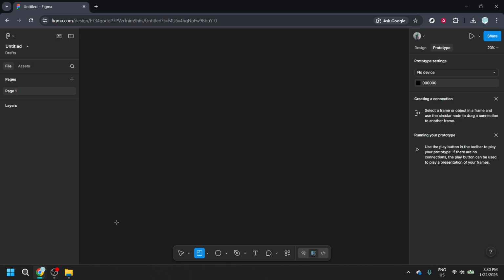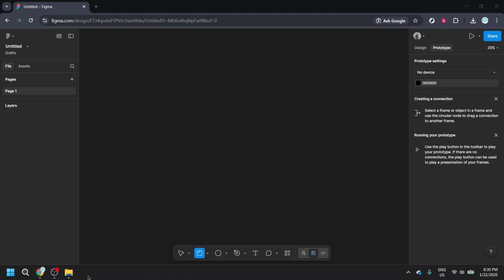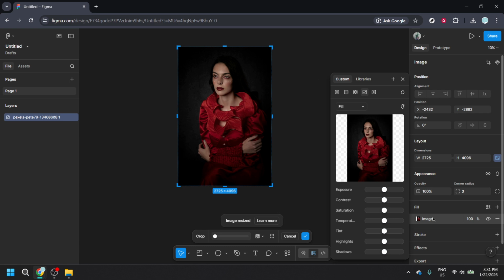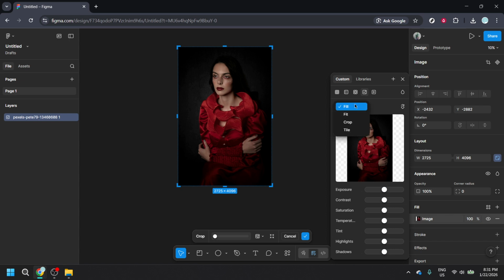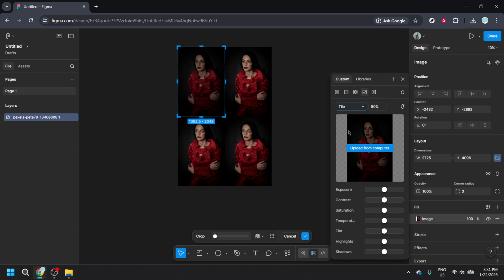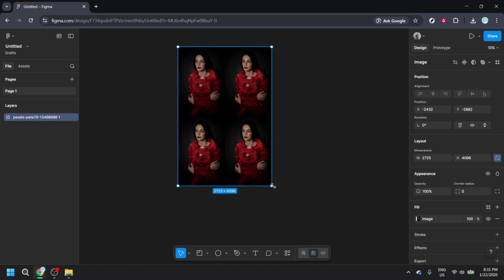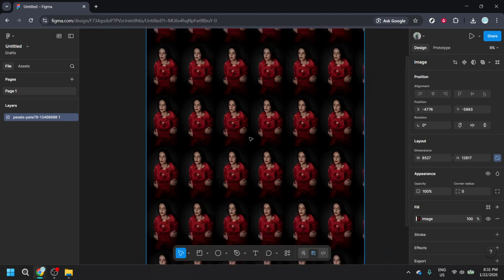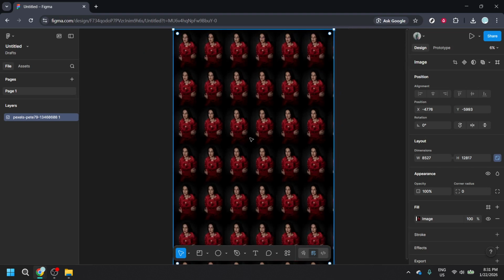How To Make Tile Effect On Image In Figma (Tested)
In this video, we discuss creating decorative textures by learning the tile effect figma technique. We demonstrate how to turn any graphic into a repeating pattern figma users can apply to backgrounds or large layout areas.

00:00 Intro
00:17 Open Figma and Load File
00:26 Select Design Tab and Shape
00:44 Add Your Image
01:13 Choose the Tile Option
01:42 Adjust Scale and Alignment
02:00 Rotate the Pattern (Optional)
02:15 Conclusion and Next Steps